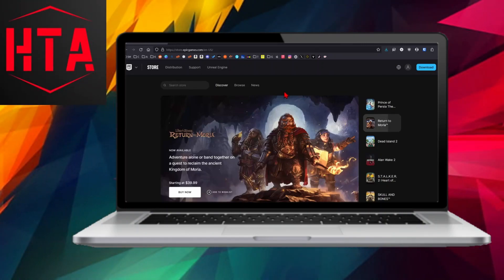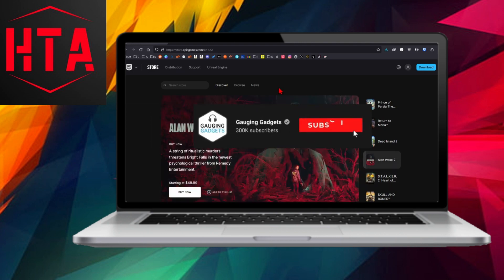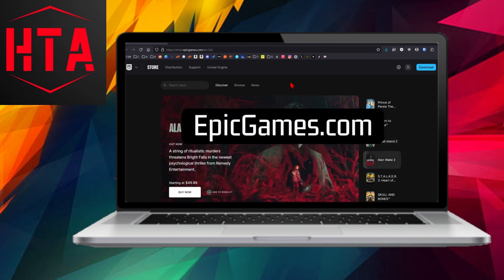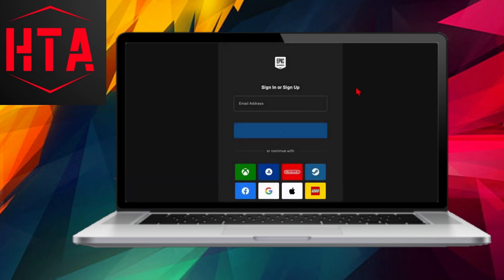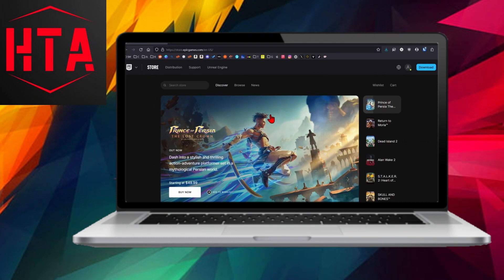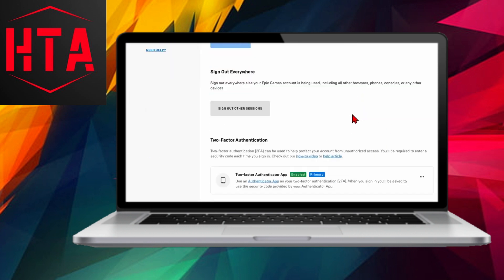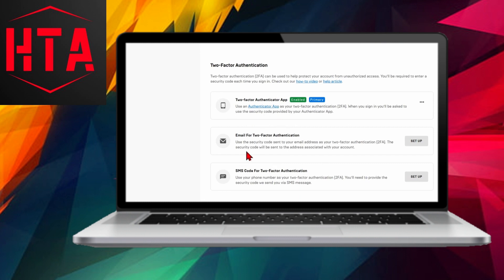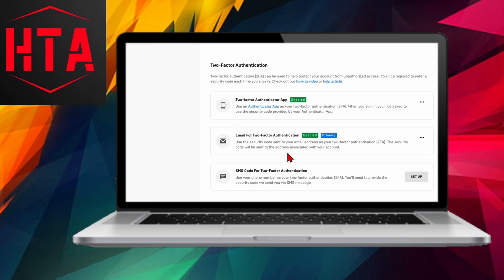How to Enable 2FA in Rocket League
Enable 2FA in Rocket League
Rocket League 2FA setup
How to turn on two-factor authentication in Rocket League